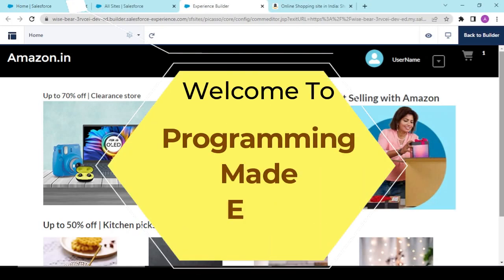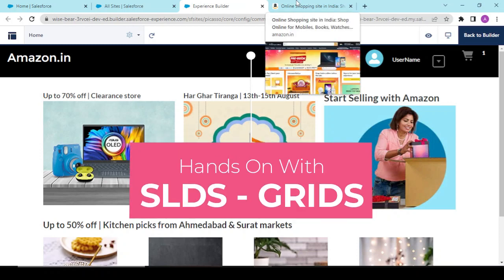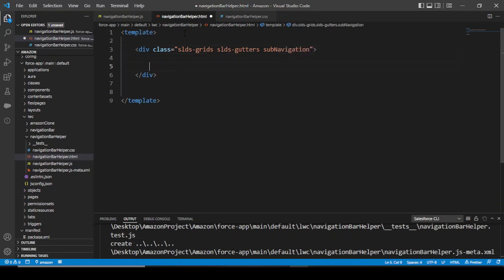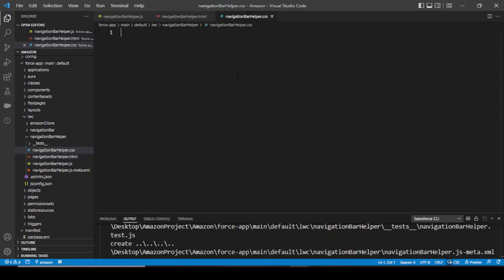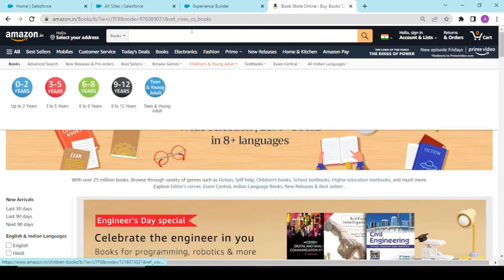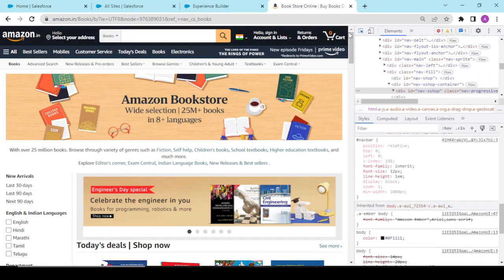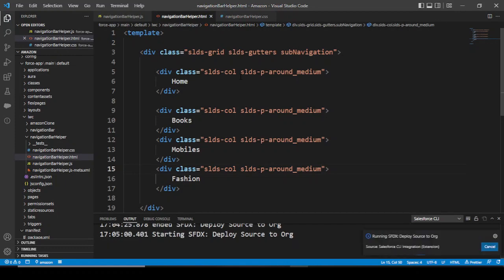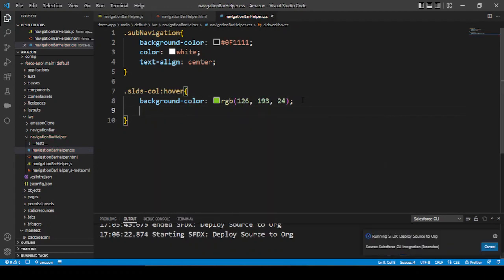Salesforce Community Tips | Project Series Part 11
Hello all, welcome to Programming Made Easy, In today's video we are going ahead with our project i.e. the Amazon Clone and now we would be working with other features for our community site.

In this video I will guide you through the tips and tricks related to salesforce communities, best practices and extensive development.
We would also see the standard components and how we would drive those components for our custom CSS Properties.

Within the CRM platform, Salesforce communities can be built, offering a simple way to communicate and exchange knowledge and information with those who are part of this community. Employees, partners, and customers are the people in a Salesforce community who are essential to your business processes.
Success is largely determined by connections and cooperation, and Salesforce communities offer a strong platform for creating new connections and fostering the expansion of current ones through seamless integration.

Users may connect, collaborate, and close agreements right away no matter where they are in the world. The ease with which information and expertise can be shared increases staff productivity significantly. By offering interactive areas where users can connect with one another, customer issues and inquiries can be answered more quickly than ever.

The different groups that matter to your business are addressed in personalized ways to establish global connections that aren’t reliant upon business hours.

Salesforce communities,
experience cloud,
slds grids in salesforce,